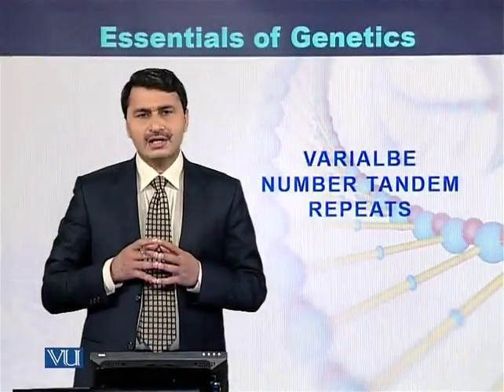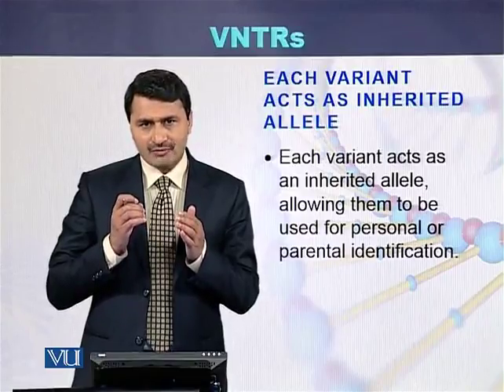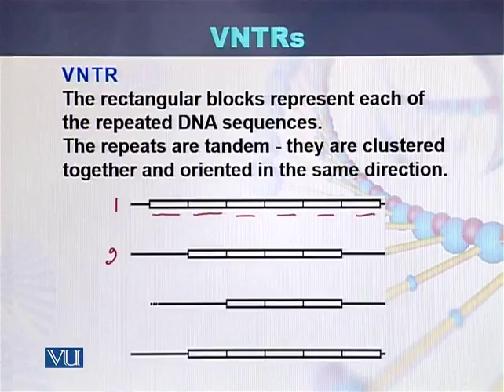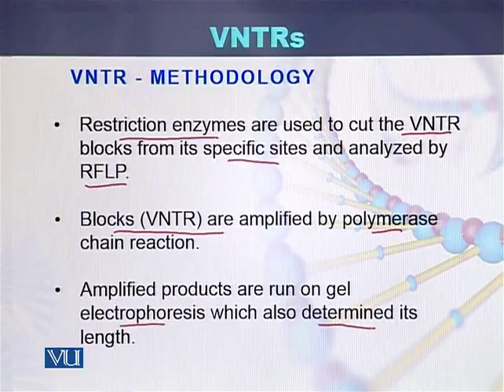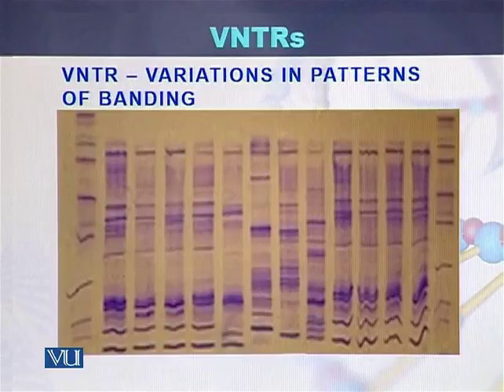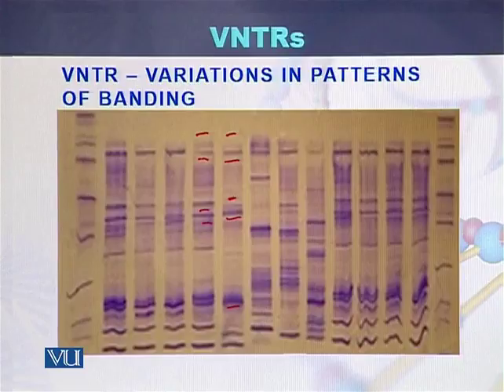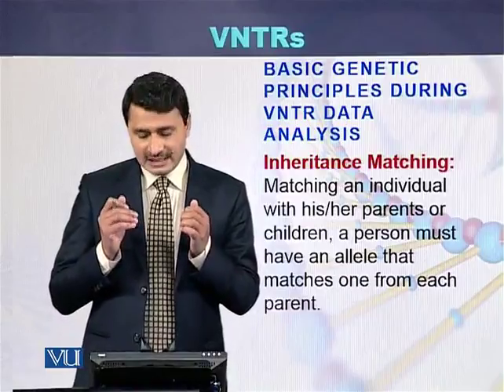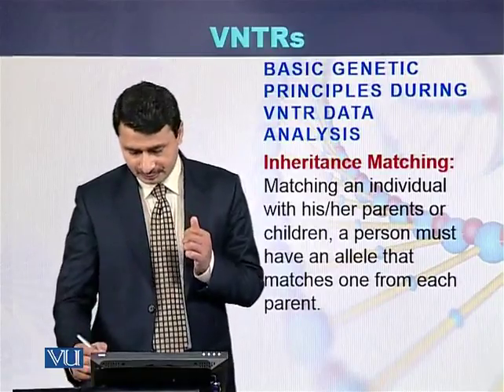BIO301 Topic163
Course Code: BIO301
Course Name: Essentials of Genetics
Instructor: Dr. Jamil Ahmad, Post Doctorate (WHO-IARC, Lyon, France)
Topic: